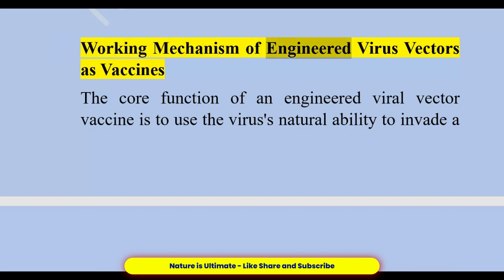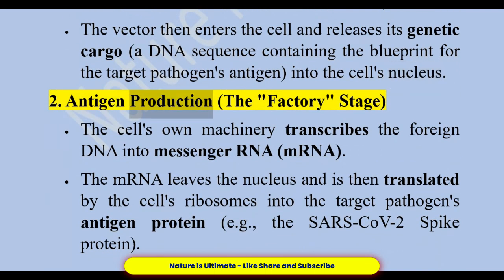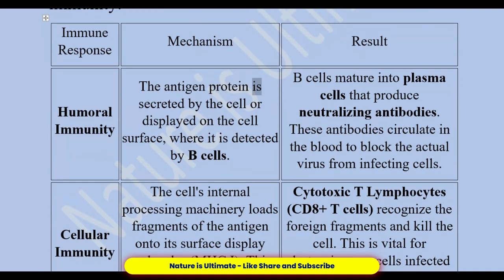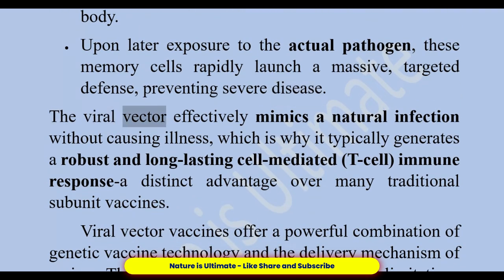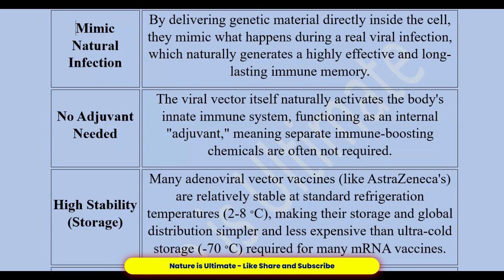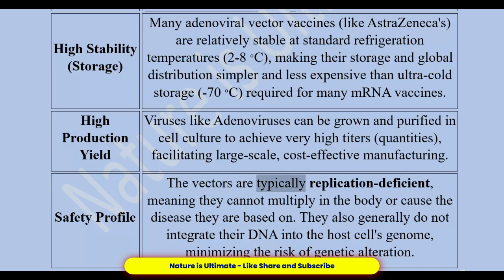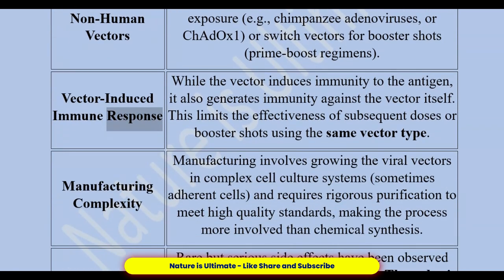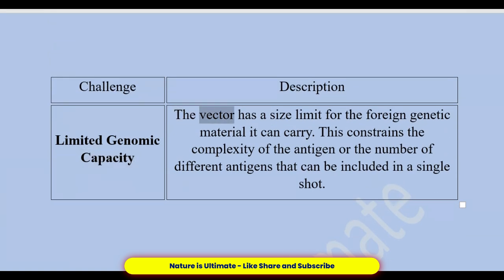ENGINEERING VIRUS VECTORS FOR VACCINATION: MODERN GENETIC APPROACHES TO IMMUNE PROTECTION Part 2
Engineering virus vectors for vaccination involves modifying harmless viruses to deliver genes encoding antigens from pathogens into host cells. These viral vectors act as delivery vehicles, triggering the host’s immune system to recognize and combat the target pathogen without causing disease.

Common viral vectors include adenoviruses, lentiviruses, vaccinia viruses, and adeno-associated viruses (AAVs). Scientists engineer these vectors to improve safety, enhance immune responses, and control gene expression. This approach combines the high immunogenicity of live vaccines with the safety of subunit vaccines, making it ideal for diseases like HIV, Ebola, COVID-19, influenza, and malaria.

Modern advancements allow precise genetic modifications, tissue-specific targeting, and optimized antigen presentation, making viral vector engineering a cornerstone of next-generation vaccine design.